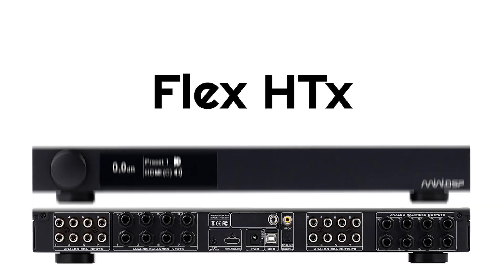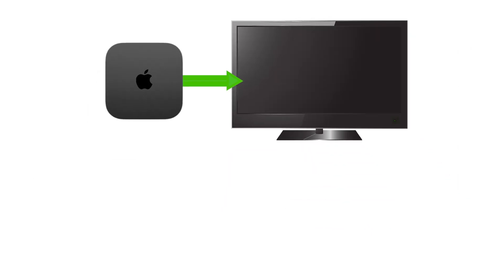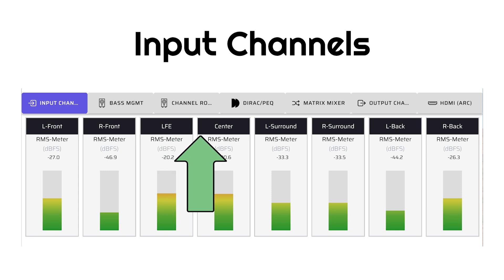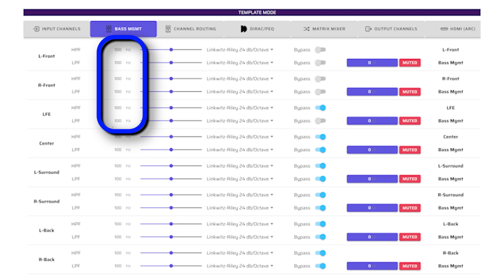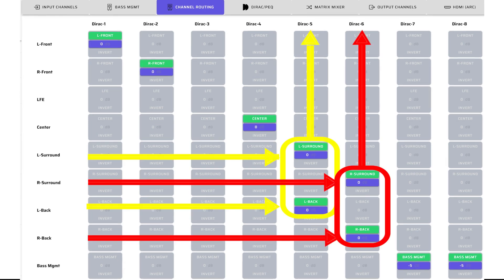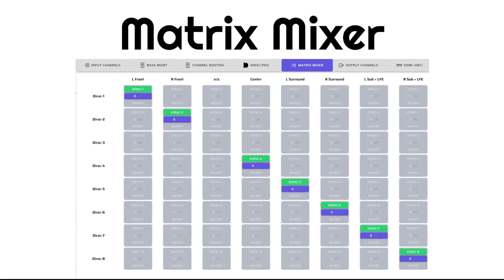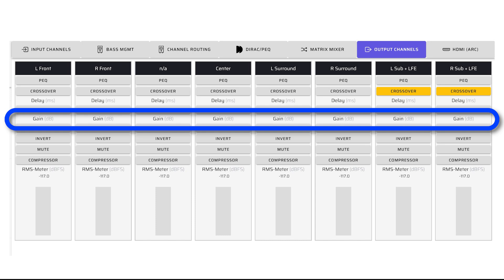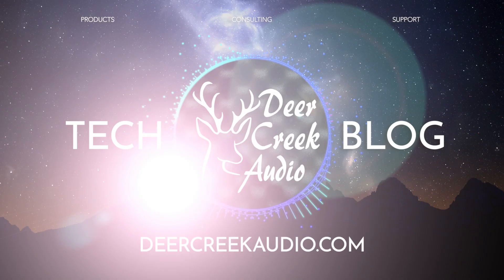5.2 Home Theater System with Dual Active Subwoofers using miniDSP Flex HTx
Explore using a miniDSP Flex HTx to build a 5.2 home theater system. This video demonstrates channel up and down conversion and also independent subwoofer calibration capability.